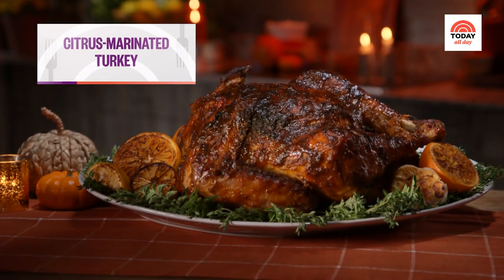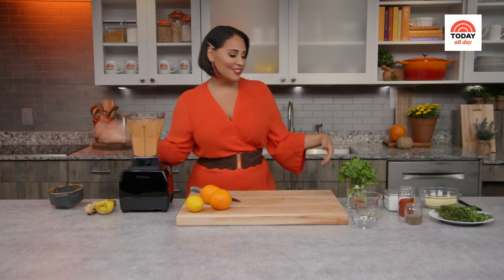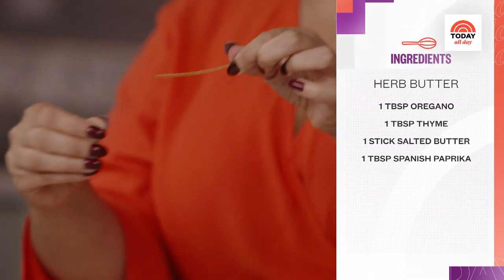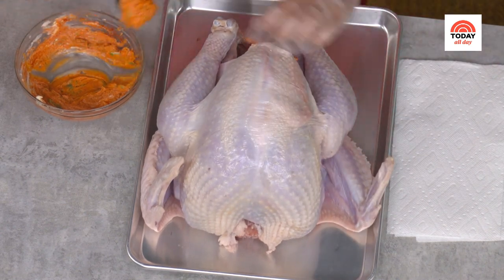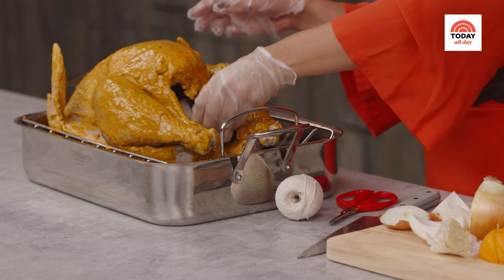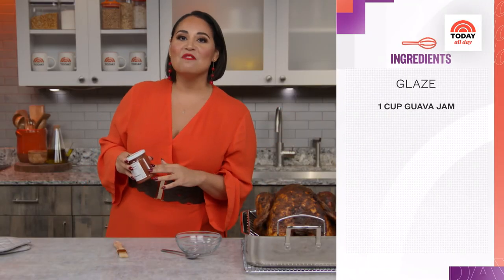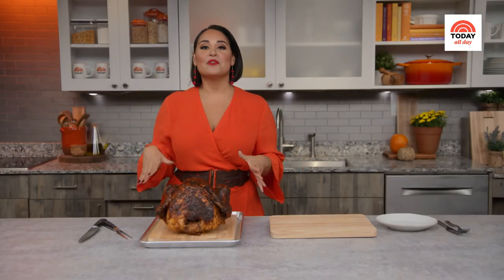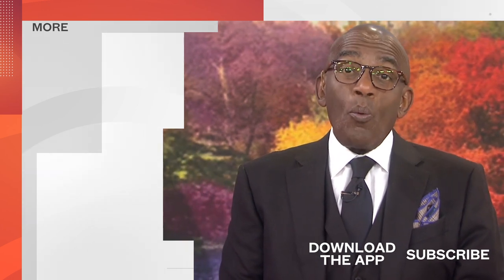Use A Zesty Marinade To Make Alejandra Ramos’ Juicy Thanksgiving Turkey | TODAY Food All Stars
On TODAY Food All Stars, Alejandra Ramos gets inspired by her Puerto Rican roots to make a garlicky, citrus marinade for a juicy Thanksgiving turkey that's full of flavor.